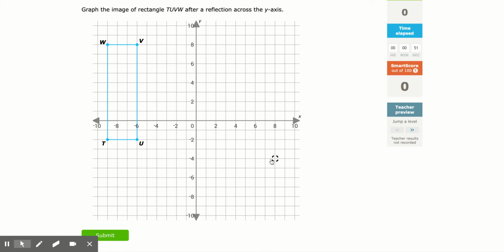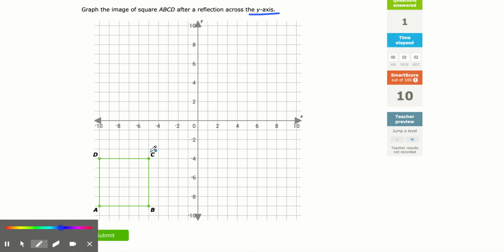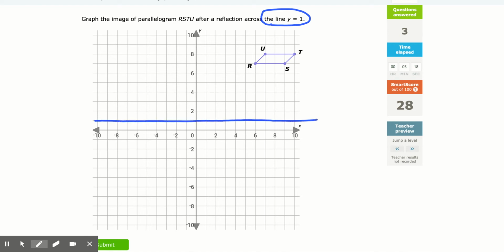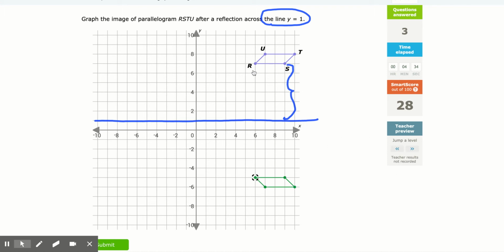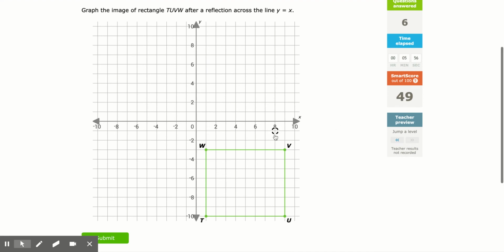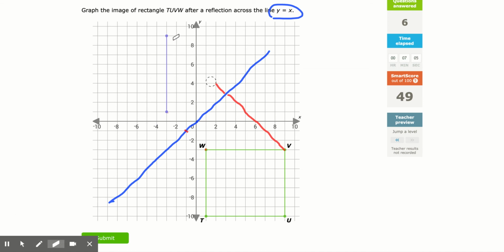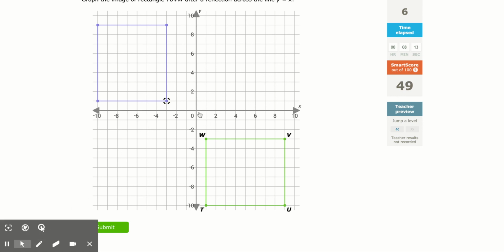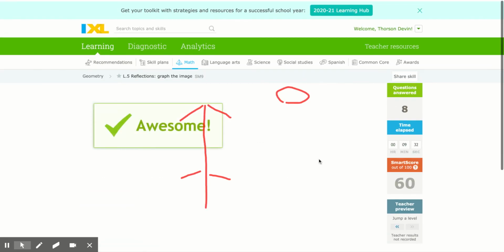IXL - Reflections: graph the image (Geometry practice)